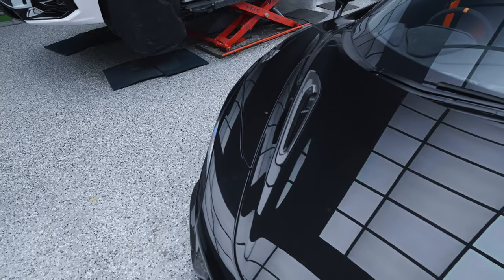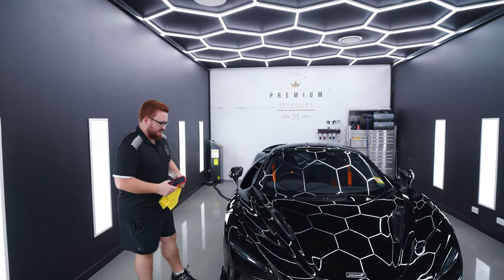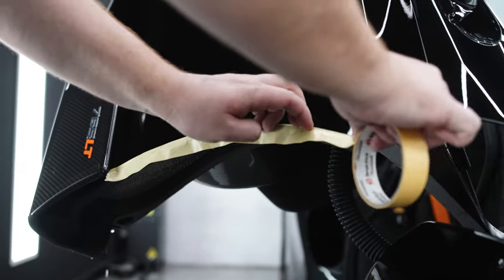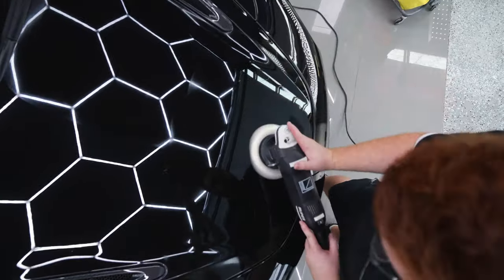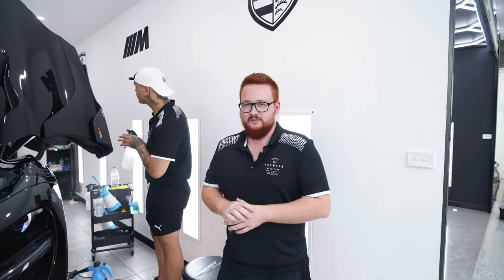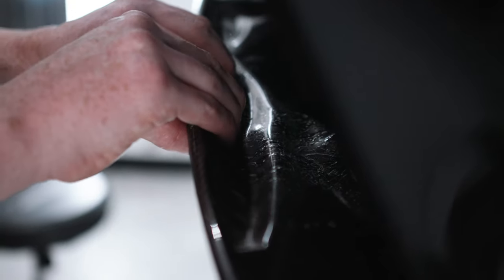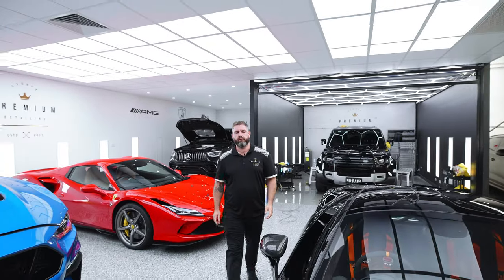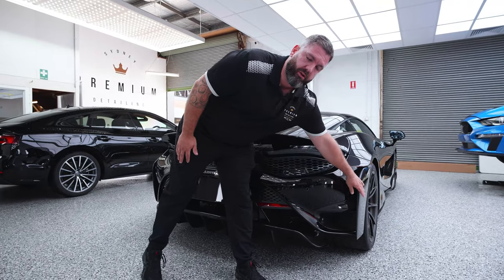McLaren 765LT Bespoke Protection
McLaren 765LT, 1 of very few in Australia & number 421 of 765 globally.
Grab your snacks, here's another video!
We proceeded with:
- Extensive Paint Correction & Detailing
- Full Body XPEL Paint Protection Film
- Double layer PPF Full Front
- Triple Layer PPF Carbon Fibre
- Kamikaze Ceramic Coatings
🏠 29&30, 44 Carrington Rd, Castle Hill